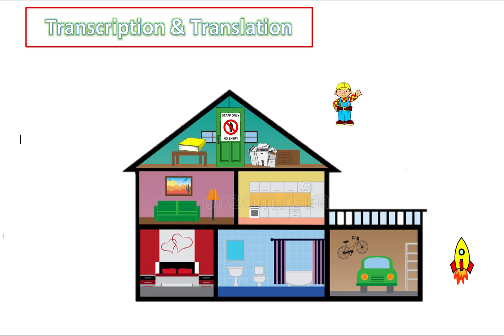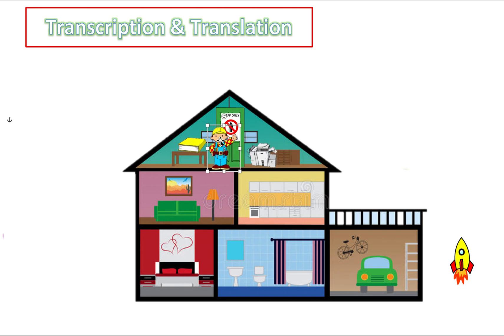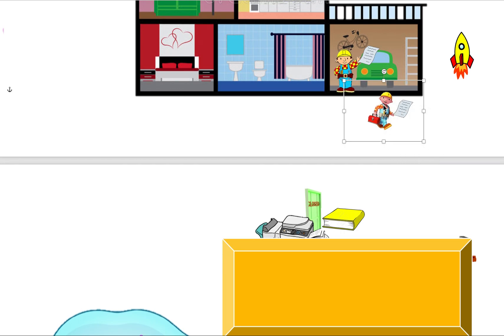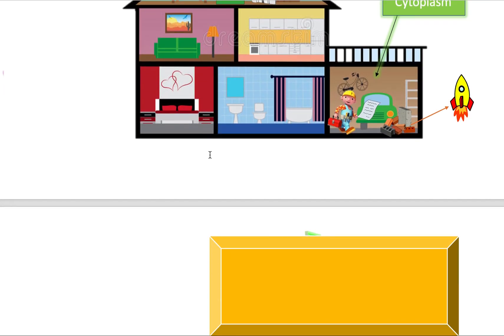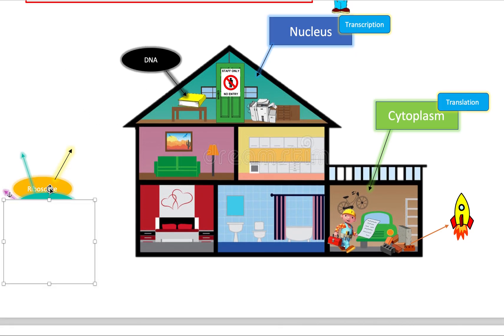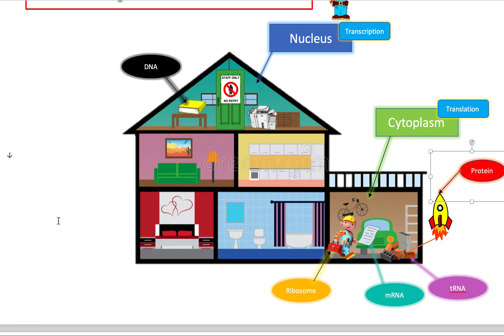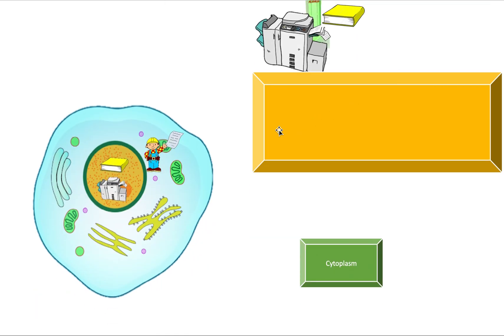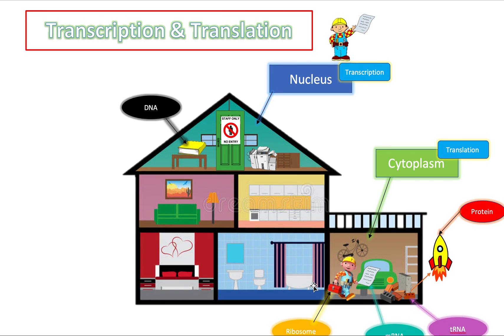(2.7) - Transcription & Translation - Overview - (IB Biology) - TeachMe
I USE a story of BOB THE BUILDER to explain the overall process of transcription and translation.

IN THE FUTURE i will make two separate videos going into more detail regarding transcription and translation separately.

I hope this video taught you something new!